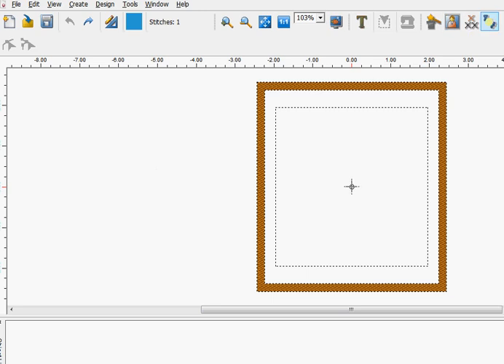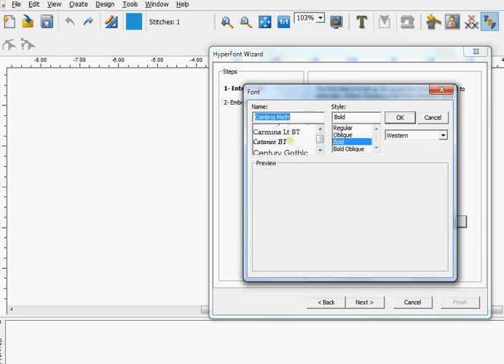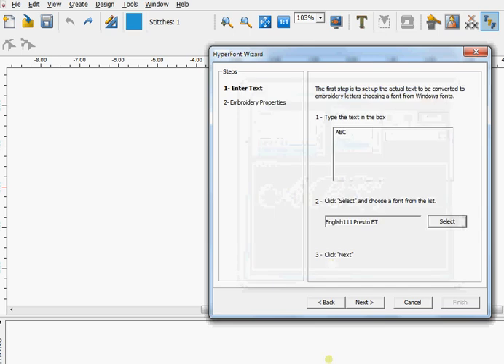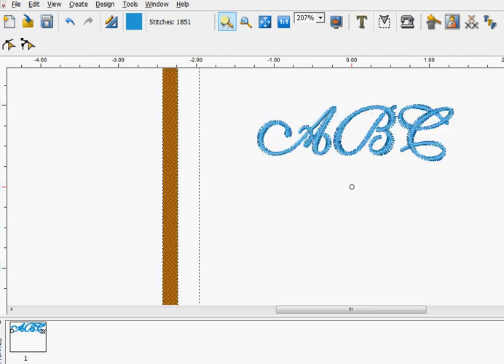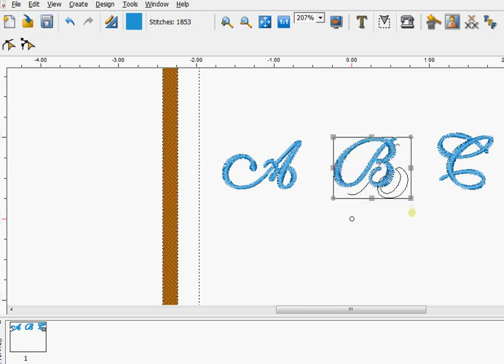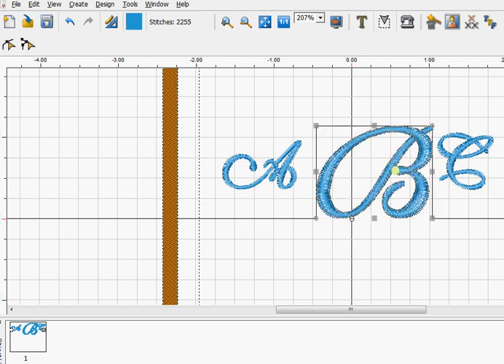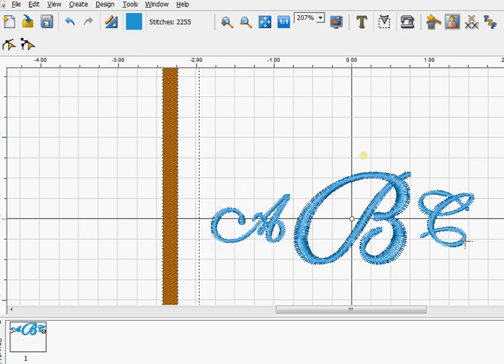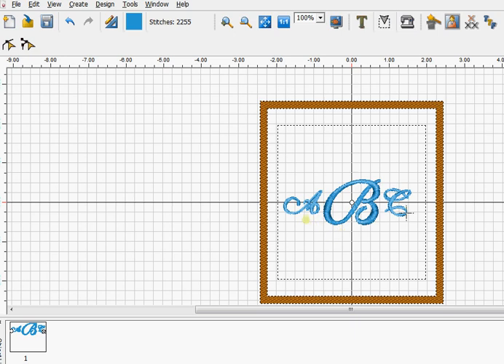3 letter monogram with a larger center letter using Hyperfont, For Deloris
Using Hyperfont to create a 3 letter monogram, with the center letter being larger than the 2 side letters.